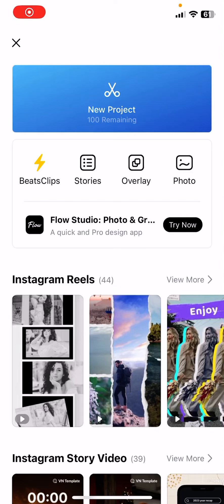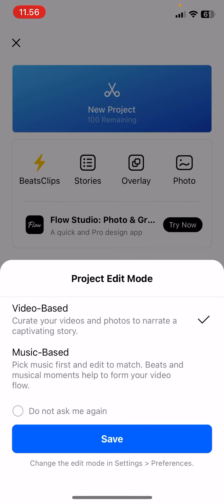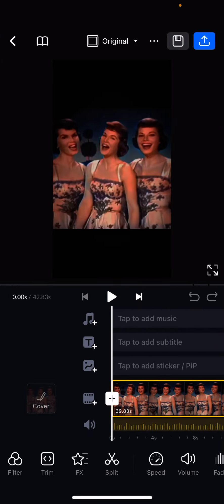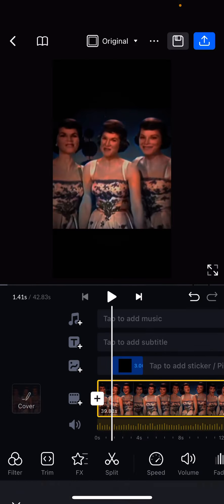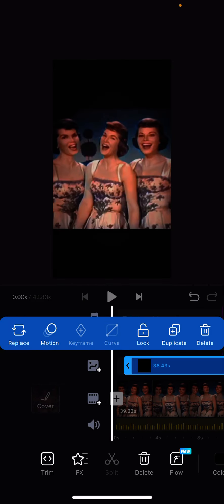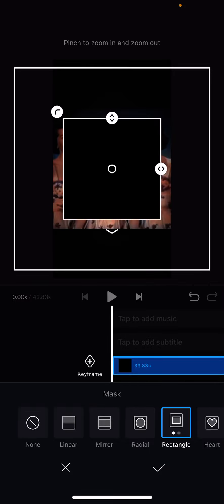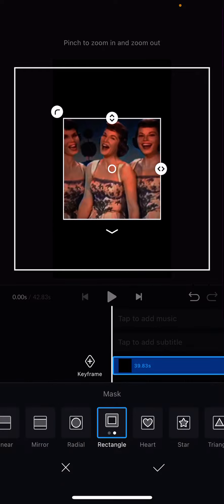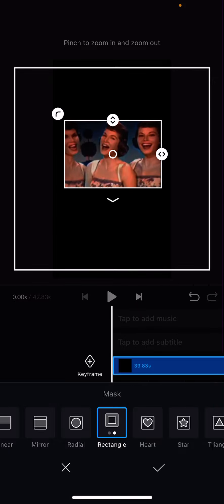✅ HOW TO DO THIS TRENDING BLACK CUT-OUT EFFECT IN VN | TUTORIAL | Step by Step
Create this black cut-out effect in VN by watching this tutorial.